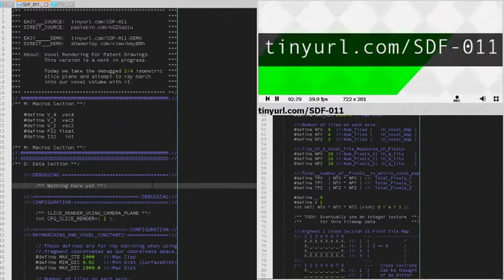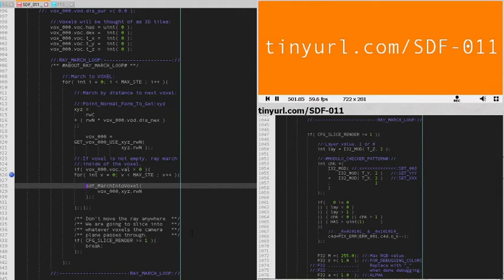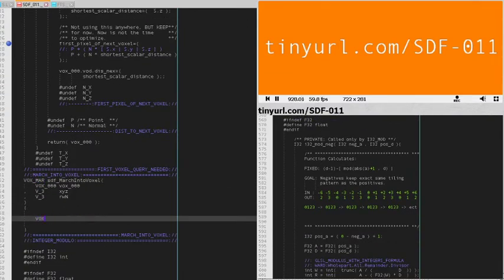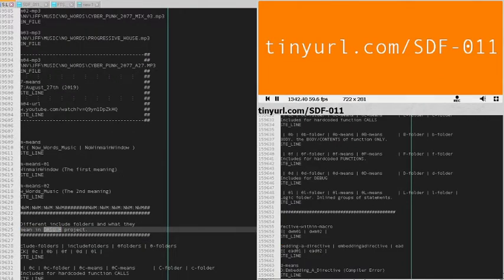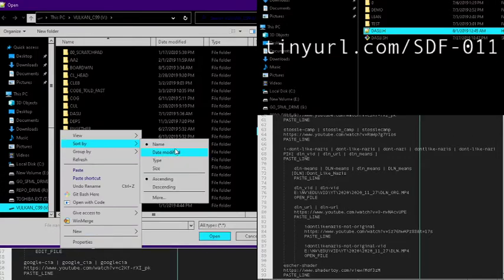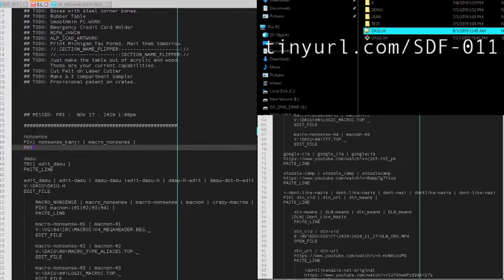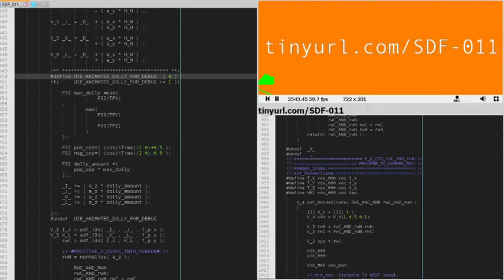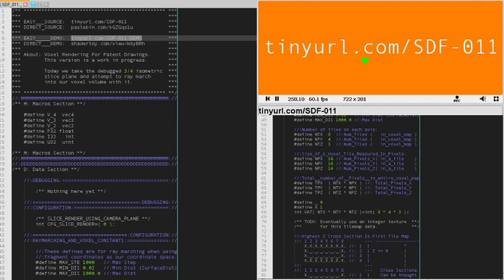013 : SDF_011 Finish. Voxel Engine Work.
Game Engine Coding.